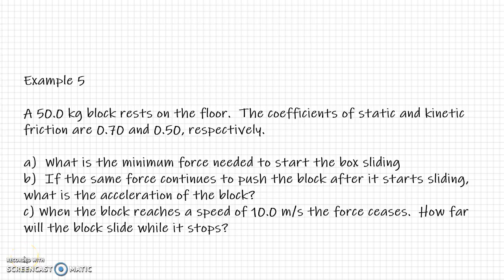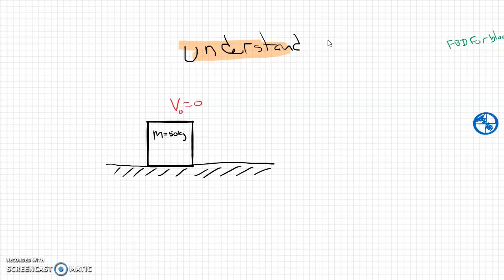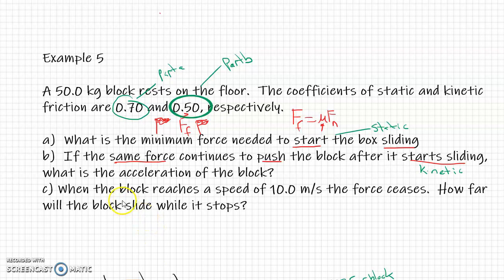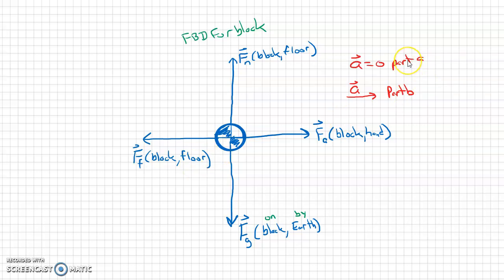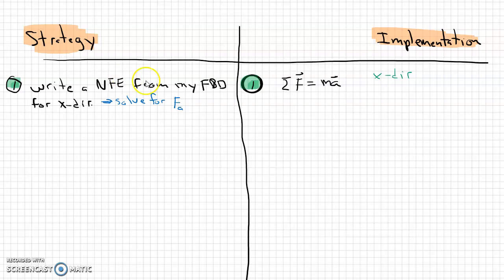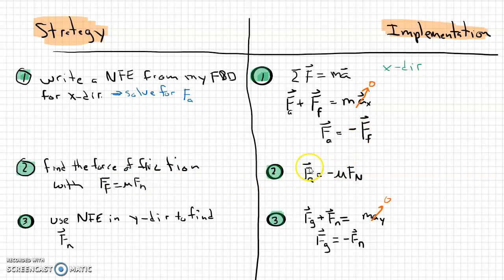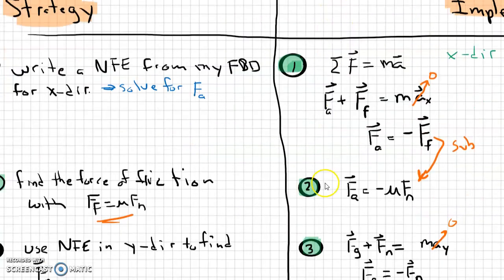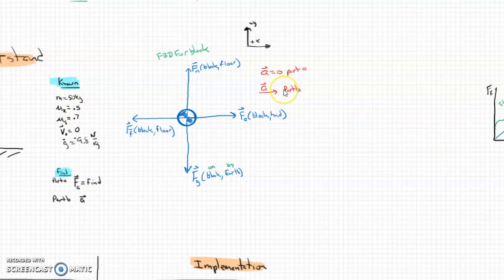dynamics - example 5a - physics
In this video I solve part a) of this problem

Example 5

A 50.0 kg block rests on the floor.  The coefficients of static and kinetic friction are 0.70 and 0.50, respectively.
a)  What is the minimum force needed to start the box sliding
b)  If the same force continues to push the block after it starts sliding, what is the acceleration of the block?
c) When the block reaches a speed of 10.0 m/s the force ceases.  How far will the block slide while it stops?